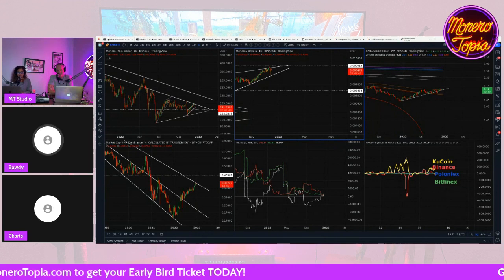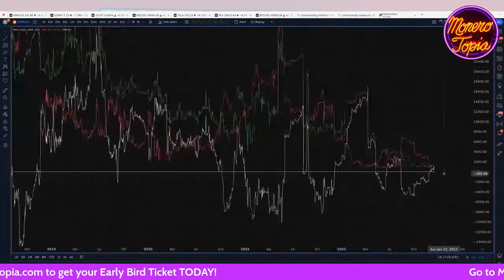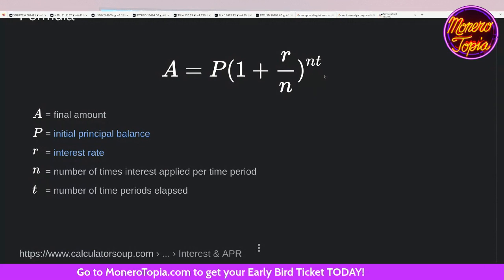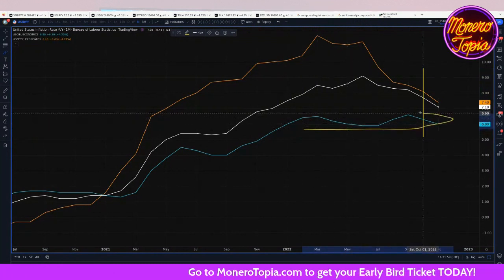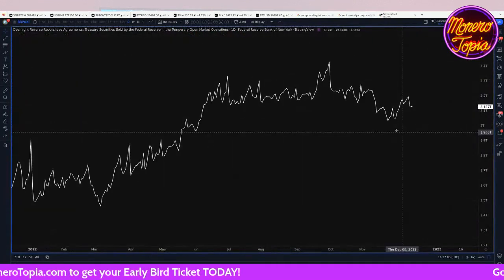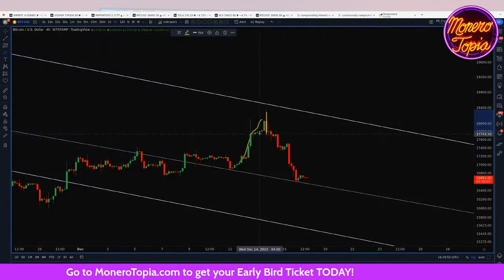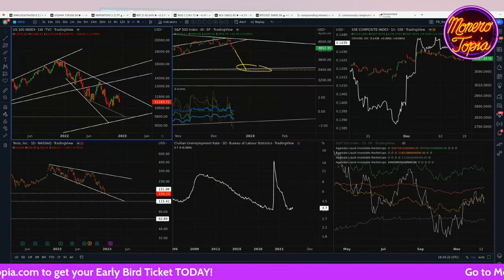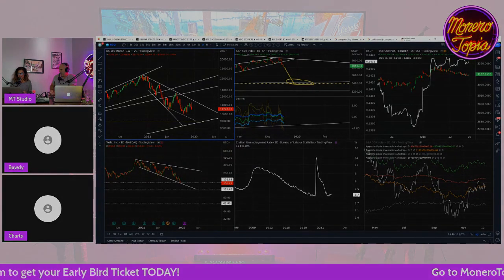Beware of Binance! - Monerotopia XMR Weekly Price Report Epi #96 (Dec 17, 22)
Price Report w/bawdyanarchist - Monerotopia XMR Weekly Price Report Epi #96 (Dec 17, 22)